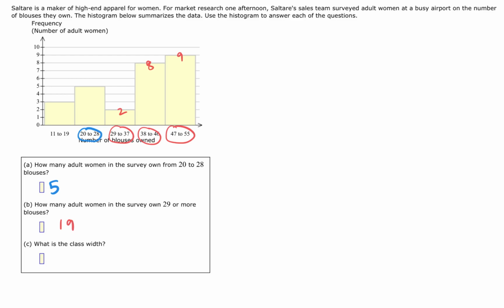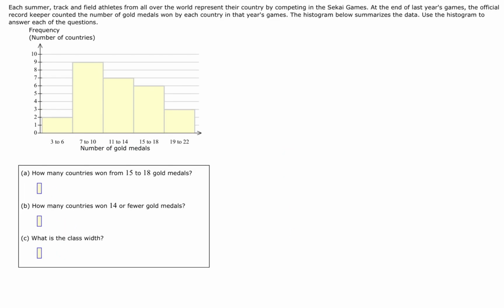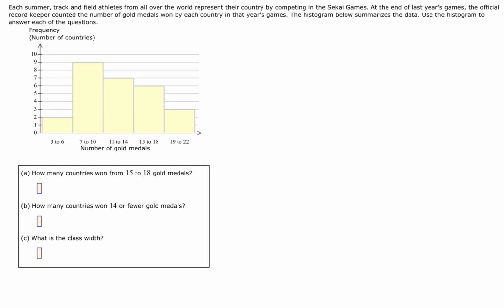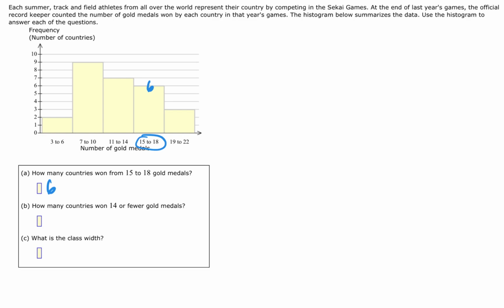Interpreting a histogram (ALEKS examples)